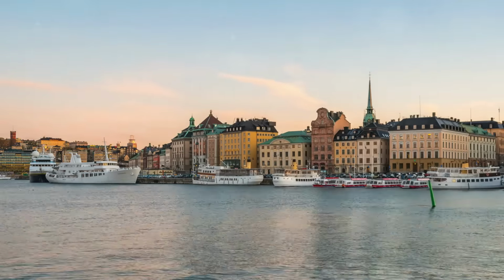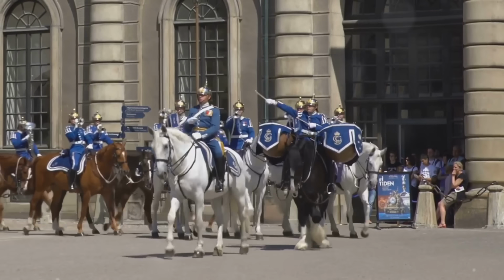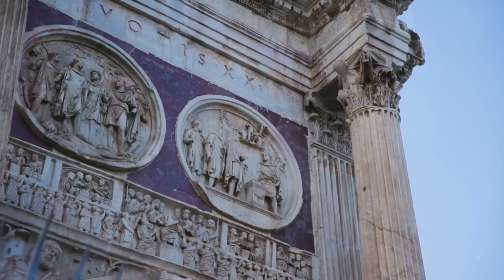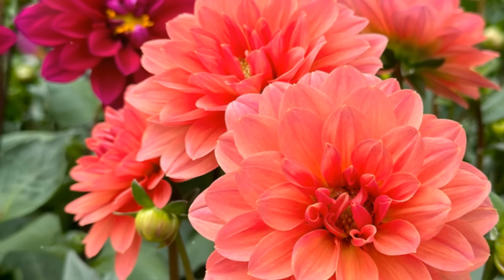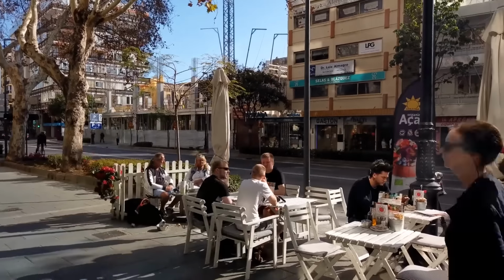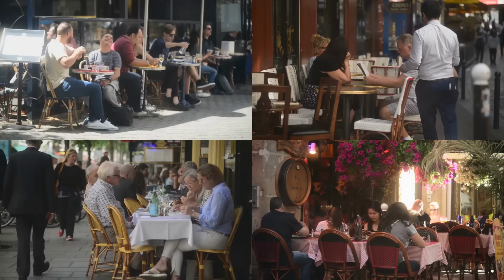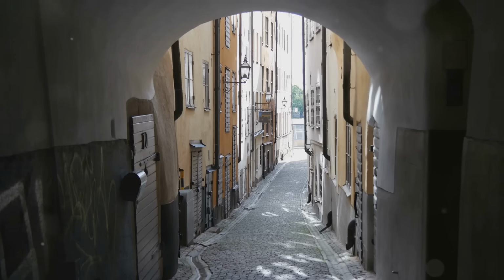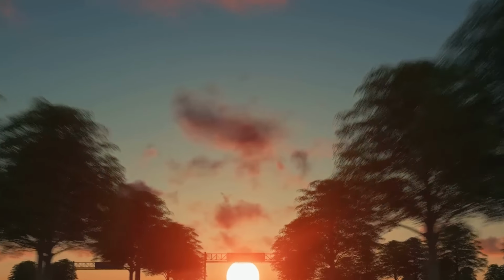A Perfect Autumn Day in Stockholm: Food, Culture, and Everything by 2025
Immerse yourself in the enchanting autumn in Stockholm! Join us as we explore the crisp air and colourful leave on one day of autumn in Stockholm, savor local treats by the waterfront, and wander through the historic Gamla Stan. Experience the cozy café culture, the aroma of cinnamon buns, and the bustling life of the city from a charming window seat. Discover the rich history of the Royal Palace and the vibrant districts of Södermalm and Djurgården. Marvel at the iconic Vasa warship and dance through the ABBA Museum. From panoramic ferry rides to serene waterfront strolls, Stockholm offers a captivating blend of tradition and modernity. 🍂☕🇸🇪

OUTLINE:

00:00:00 Stockholm in Autumn
00:00:31 A Cozy Fika Start
00:00:59 Stepping into Gamla Stan
00:01:32 History in Every Cobblestone
00:02:01 The Royal Palace Awaits
00:02:31 The Royal Palace
00:03:15 Skeppsbron's Waterfront Charm
00:03:57 Skeppsbron's Scenic Promenade
00:04:45 A Culinary Journey at Oaxen Slip
00:05:36 An Autumn Stroll Through Djurgården
00:06:22 An Oasis of Autumn Splendor
00:07:13 The Vasa or ABBA?
00:08:05 Södermalm's Artistic Heart
00:09:06 A Tapestry of Urban Life
00:09:56 Stockholm Bathed in Golden Light
00:10:50 Dinner at Nytorget 6
00:11:48 A Nighttime Stroll
00:12:44 Where Magic and History Converge
00:13:53 A Perfect Day in an Autumnal Fairytale